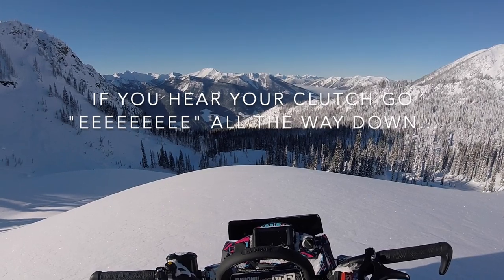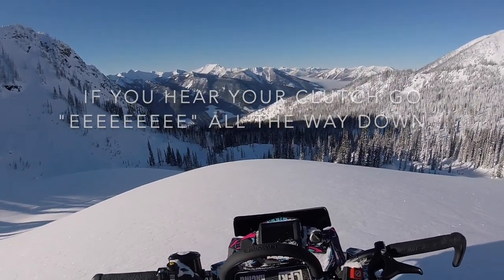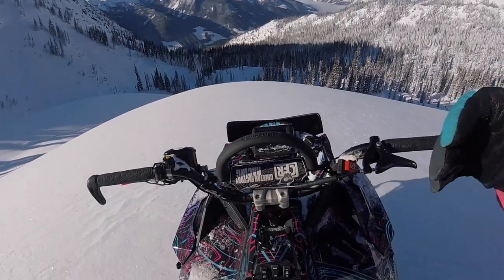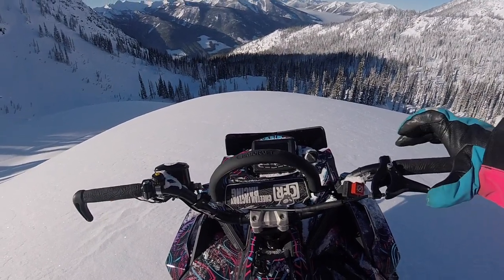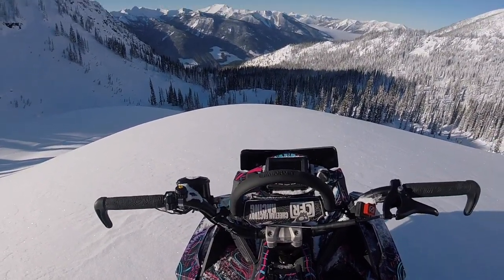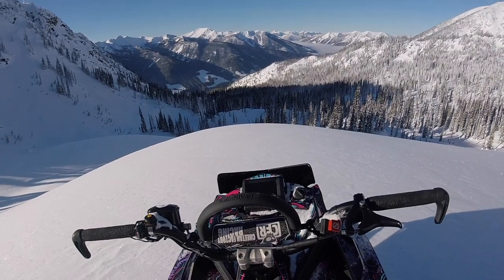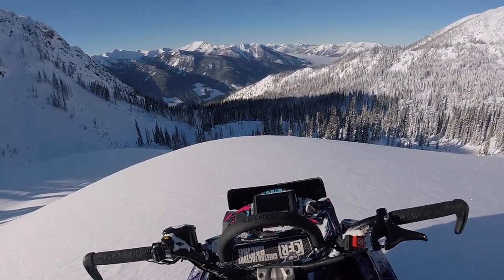Klim presents PRO Tip #11- How to slow down on steep descents